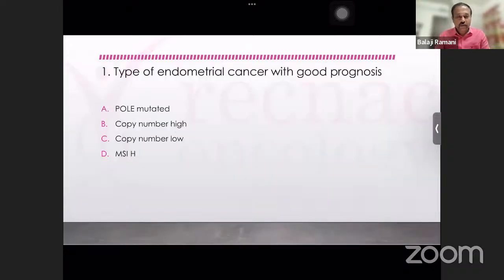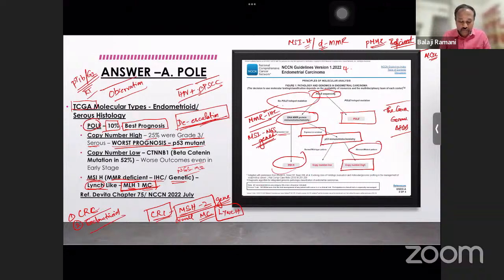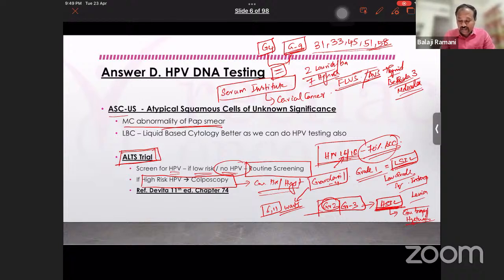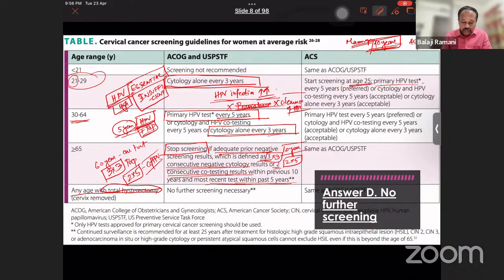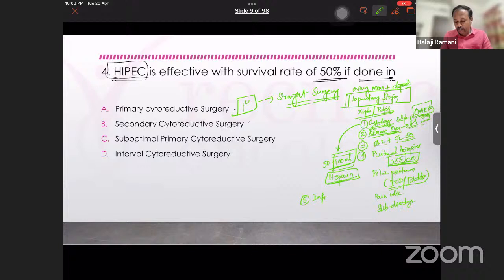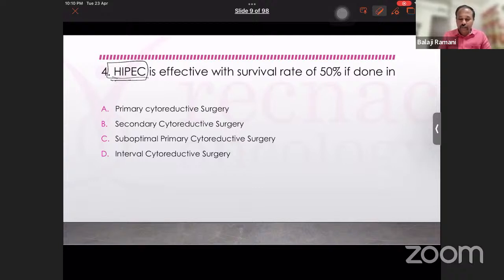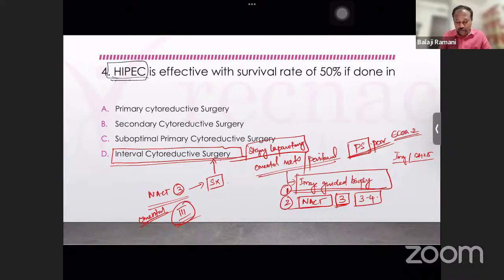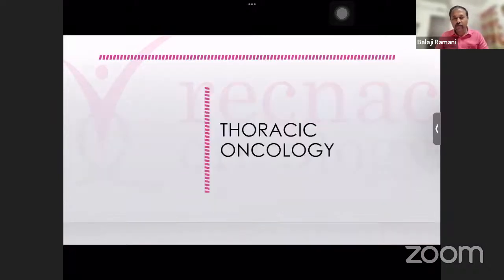INI SS Surgical Oncology Recall Session by Dr.Balaji Ramani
Preparing for the INI SS Surgical Oncology exam? 🎯 DocTutorials brings you an expert-led Surgical Oncology recall session with Dr. Balaji Ramani, one of the foremost experts in Surgical Oncology. In this video, we will cover the most high-yield topics and frequently asked questions from the INI SS Surgical Oncology exam, designed to help you ace INI SS 2023 with confidence and precision. Whether you're preparing for Surgical Oncology or other aspects of the INI SS exam, DocTutorials provides everything you need to excel.

At DocTutorials, we provide a structured, efficient approach to INI SS preparation. Our video lectures, high-yield QBank, and customized test series are designed specifically for Surgical Oncology students aiming for top ranks. Dr. Balaji Ramani's expert insights help simplify complex topics in Surgical Oncology, ensuring that you gain a clear understanding of key concepts and exam strategies. DocTutorials has helped thousands of INI SS aspirants achieve their goals by providing the most relevant resources and guidance. With DocTutorials, you're not just learning, you're mastering Surgical Oncology.

In this INI SS Surgical Oncology recall session, Dr. Balaji Ramani walks you through high-yield recall questions and strategies for mastering Surgical Oncology topics for the INI SS 2023 exam. Get ready for success with DocTutorials, your go-to platform for Surgical Oncology and INI SS preparation.

What You’ll Learn in This Recall Video:
Key Surgical Oncology topics for INI SS 2023
High-yield recall questions in Surgical Oncology
Exam strategies for tackling Surgical Oncology questions in INI SS
How to effectively use DocTutorials QBank for Surgical Oncology preparation
Time management tips for Surgical Oncology exam success
Revision strategies to master Surgical Oncology concepts

📲 Download the DocTutorials app for access to comprehensive study materials, QBank, and high-yield recall sessions designed to help you excel in INI SS 2023.